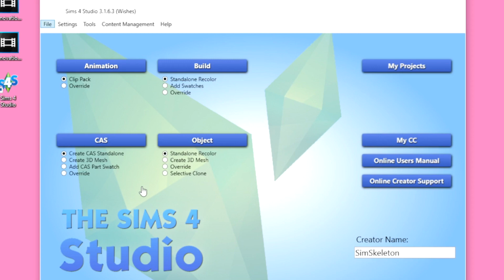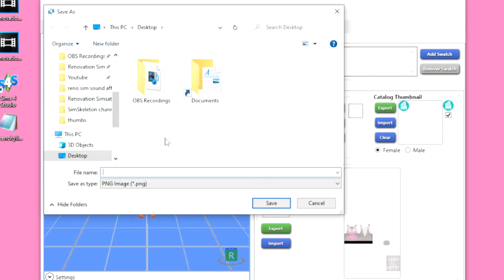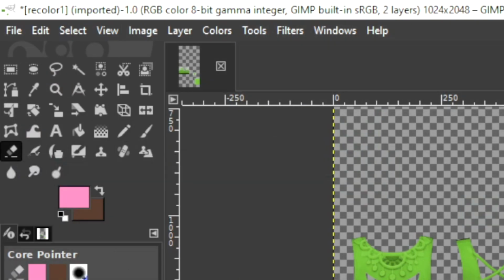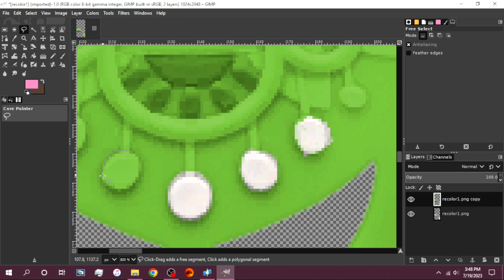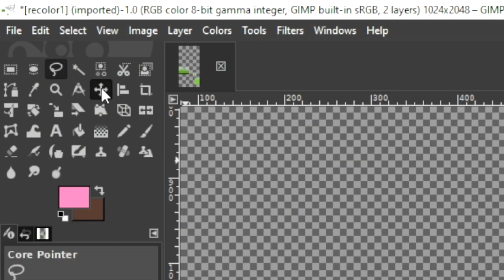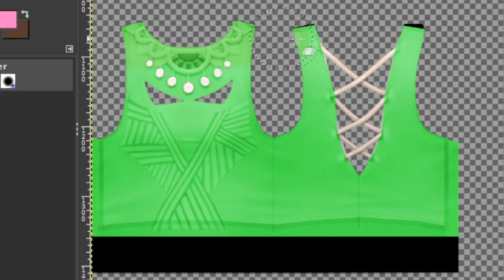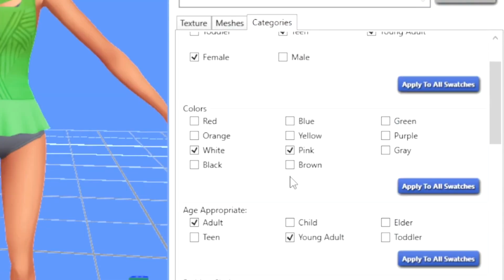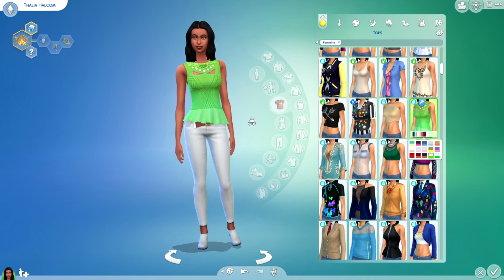CAS RECOLOR TUTORIAL - SIMS 4 STUDIO| SimSkeleton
How to recolor CAS items like clothes and stuff... you can also use this to help you figure out how to recolor furniture. Maybe? I don't have much experience with that...

✨Origin/Gallery ID: simskeleton